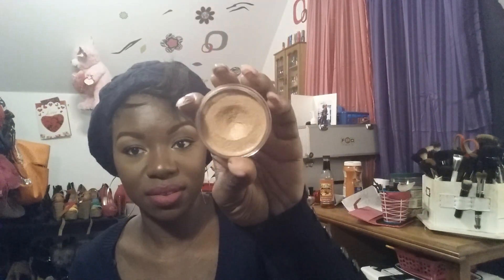2013 Best of beauty !!